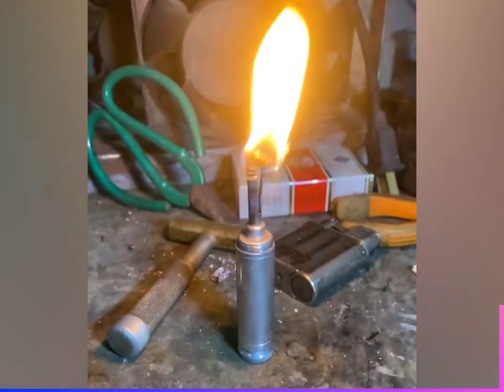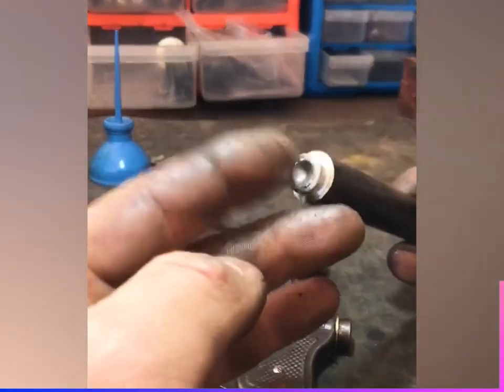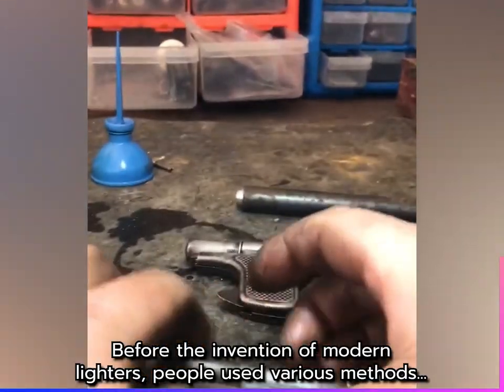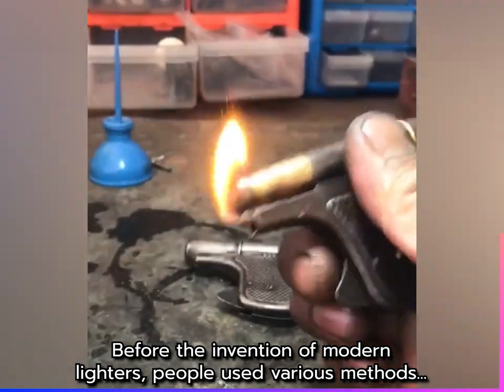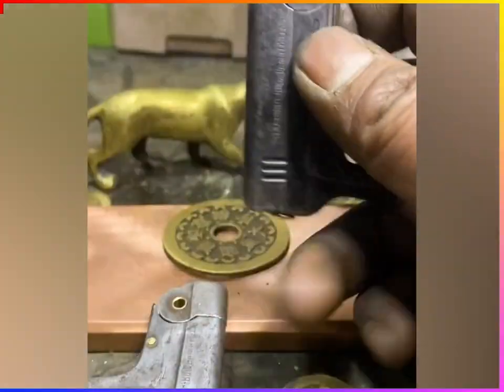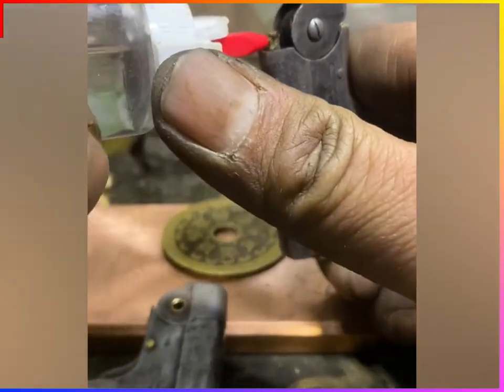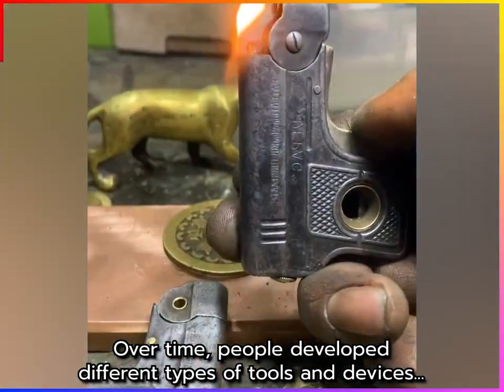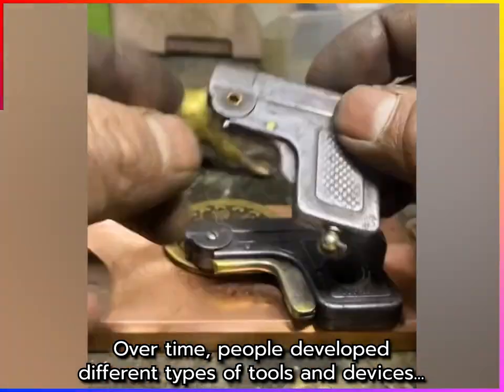Retro lighters Not Seen Before